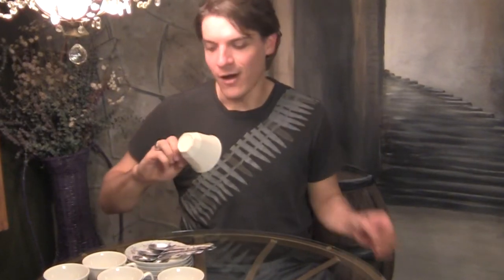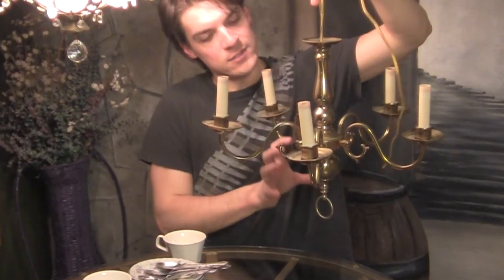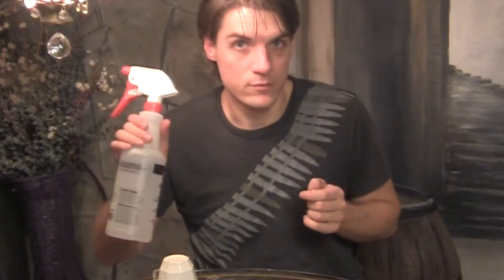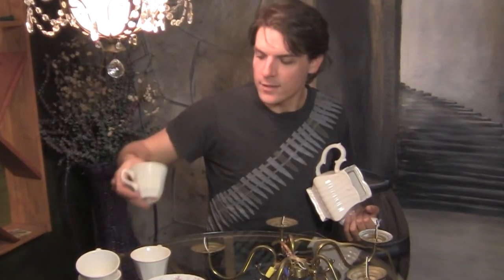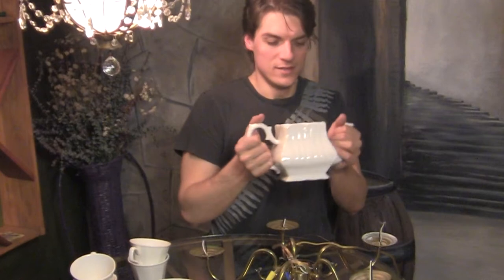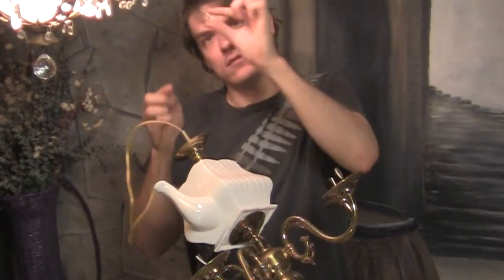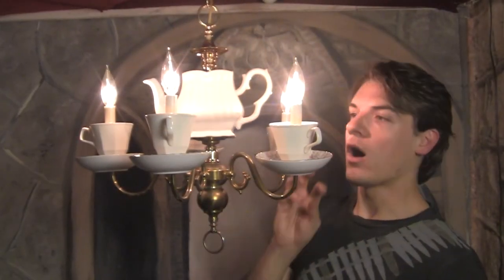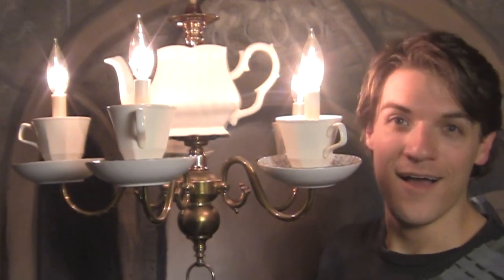Afternoon Tea Set Chandelier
Another way to enjoy your prized tea set that might have a few chips and cracks.  Learn how to make your tea pot serve light instead of tea.